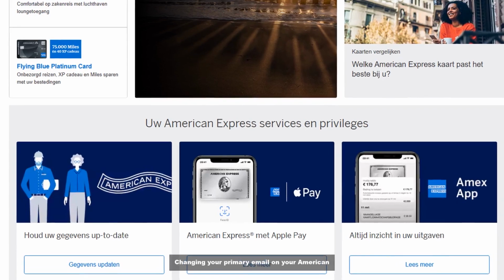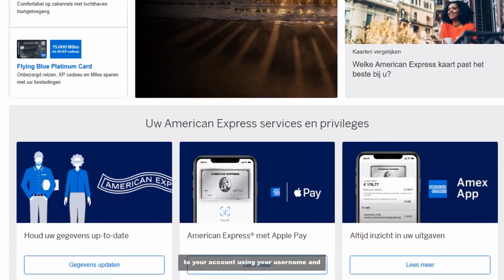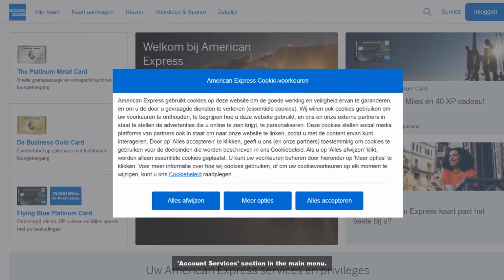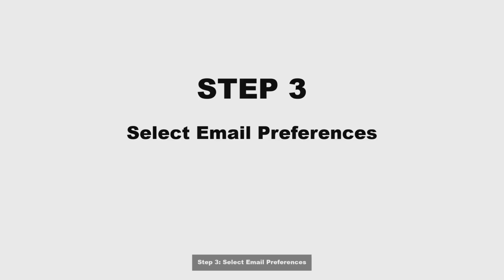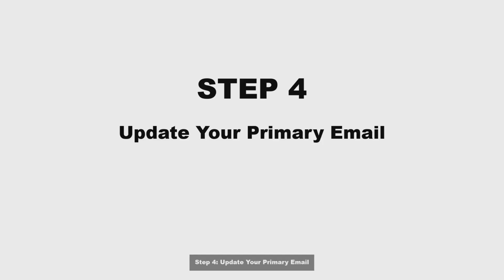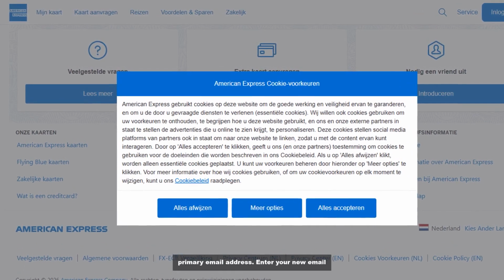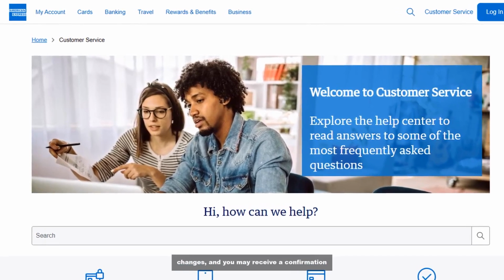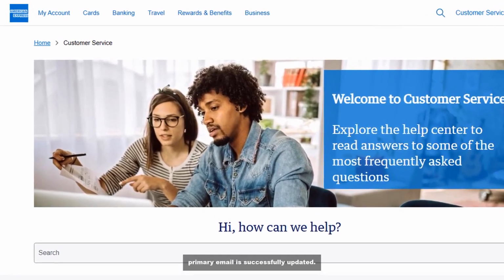How To Change Your Primary Email On American Express 2026 (STEP BY STEP)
In this video, we will show you how to change your primary email on American Express in 2026, step by step.